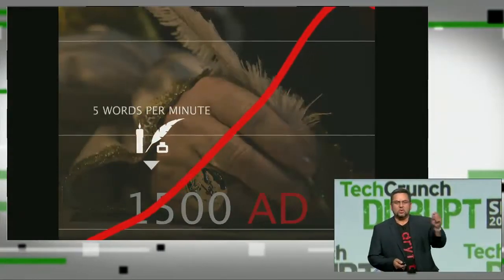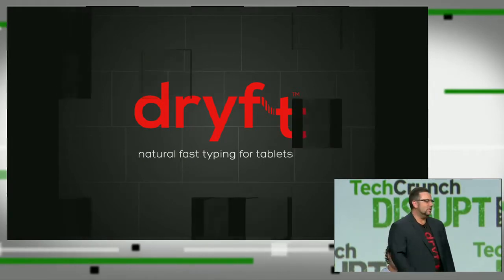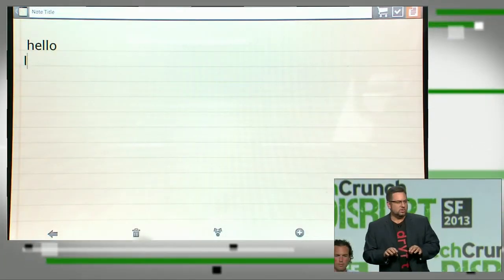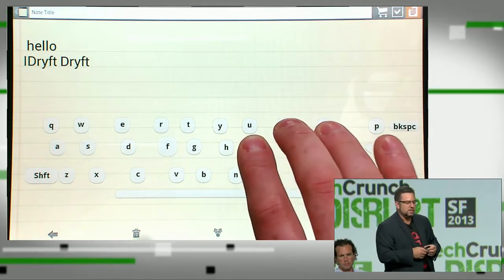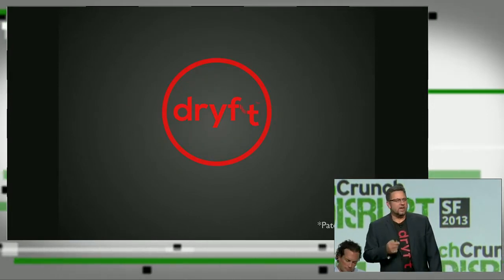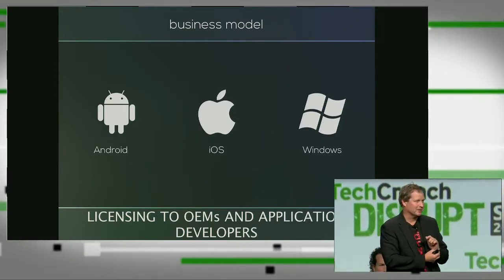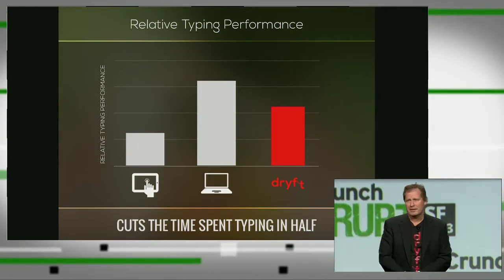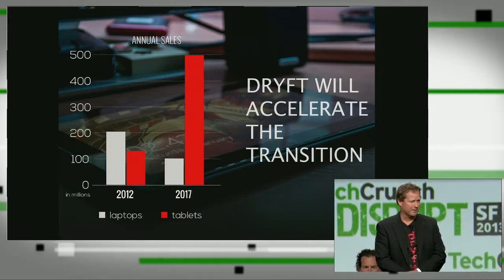'Dryft' Boosts Tablet Typing | Disrupt SF 2013 Battlefield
Swype co-founder Randy Marsden — along with Bridgescale Partners co-founder Rob Chaplinsky — decided to take another stab at reinventing typing on the go with an Android keyboard app called Dryft here on the Disrupt SF 2013 stage. The big issue here is accuracy — to hear Marsden tell it, people want to use their tablets as content creation devices but are stymied by frustrated typing experiences. In a way, it all comes back to the way most people were taught to type in the first place. For years, teachers like Mavis Beacon have implored novice typists to keep their fingers on the home row as delineated by those little nubs on the F and J keys. But surprise surprise, your tablet doesn't have those notches etched into the screen so what's an on-the-go touch typist to do?

TechCrunch Disrupt is one of the most anticipated technology conferences of the year. From September 7-11, 2013, TechCrunch hosts Disrupt back in San Francisco to reveal an all new slate of outstanding startups, influential speakers, guests and more to the stage.